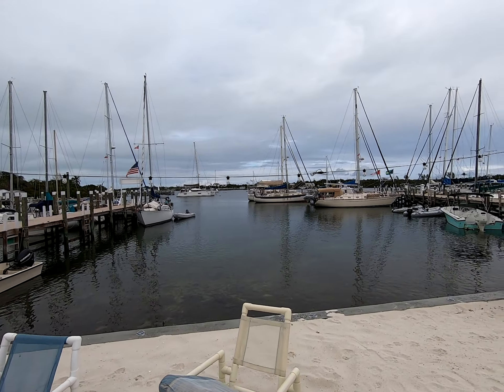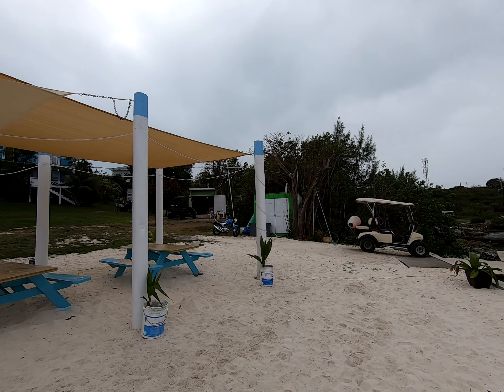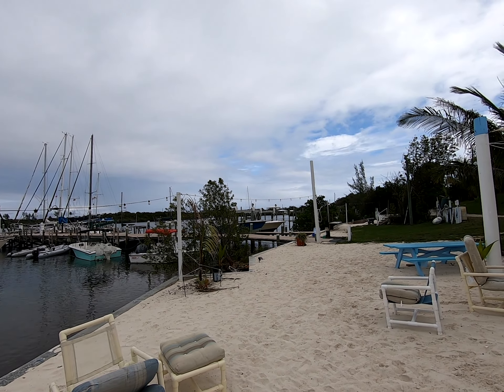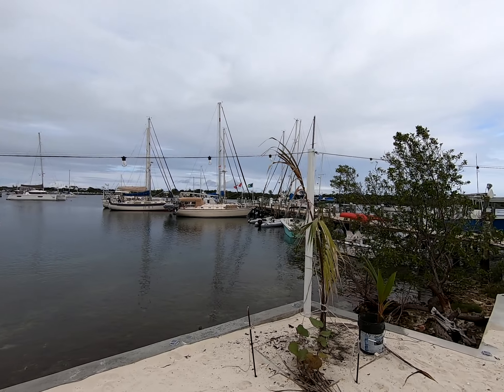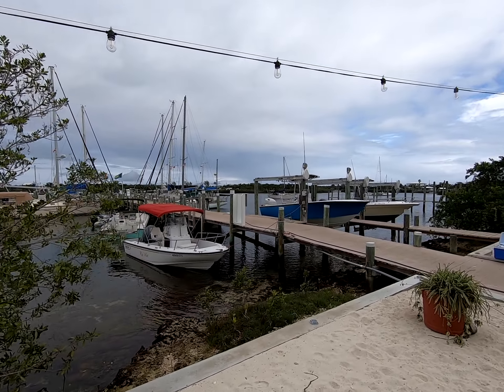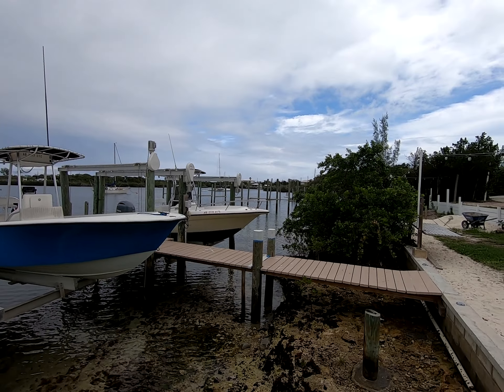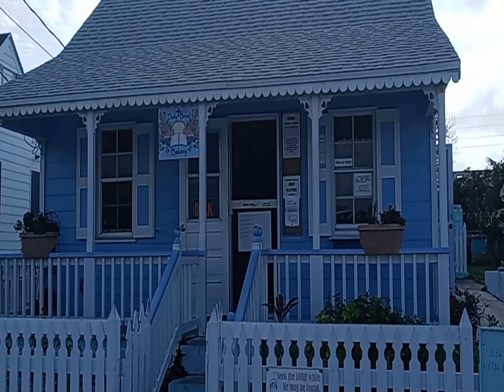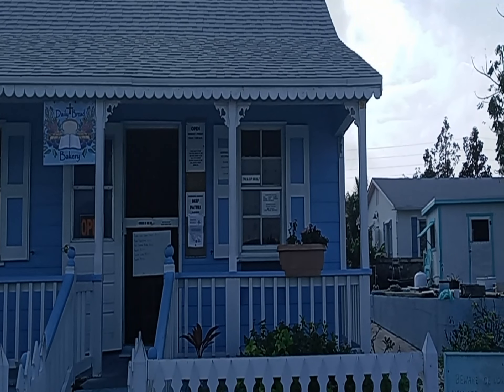Episode 5 2 Green Turtle Cay Revisited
We return to Green Turtle Cay